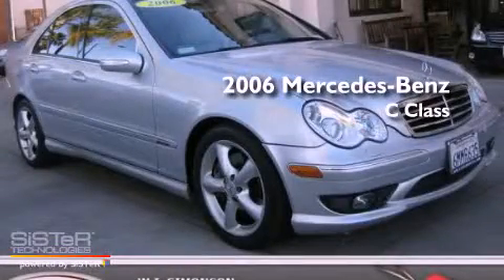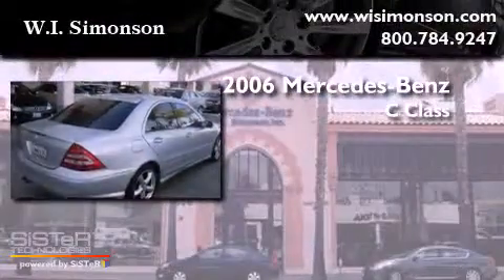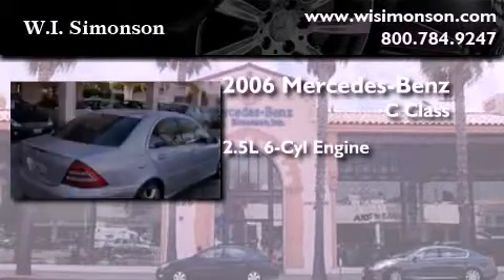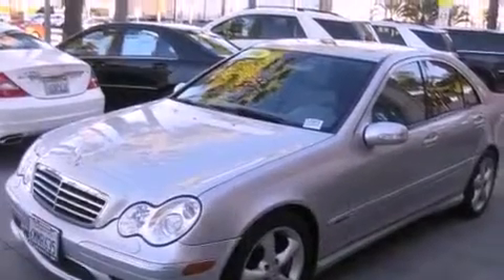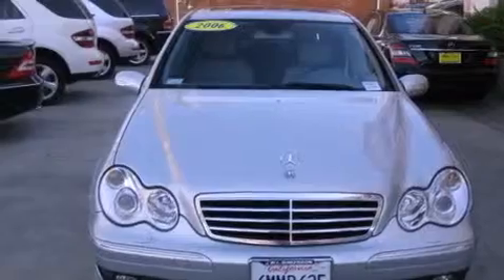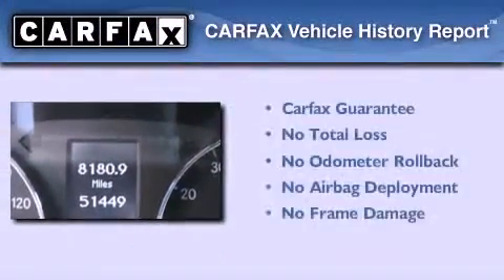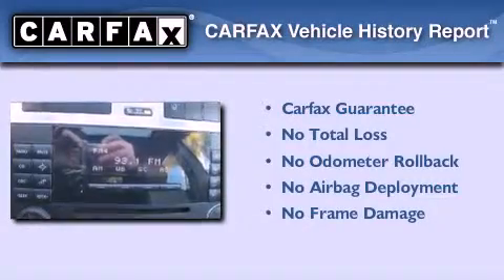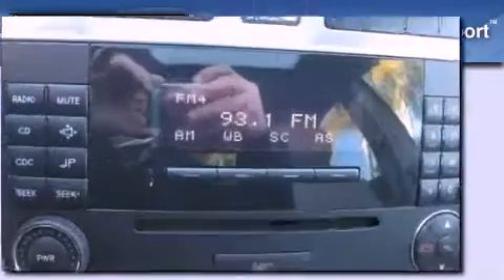2006 Mercedes-Benz C Class Santa Monica CA 90403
Year : 2006
 Make : Mercedes-Benz
 Model : C Class
 Engine : 2.5L V-6 cyl
 Trans . : Automatic
 Exterior : Silver
 Miles : 51,422
 Interior : Gray
 W.I. Simonson
 Preowned 2006 Mercedes-Benz C Class Santa Monica CA